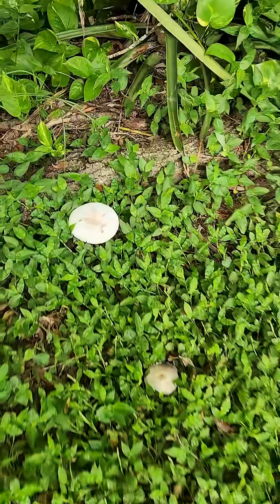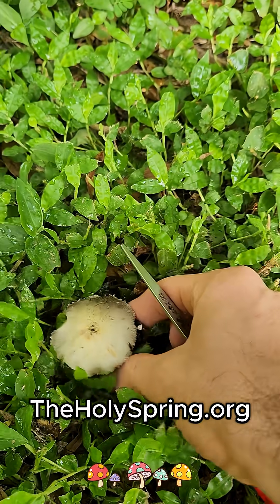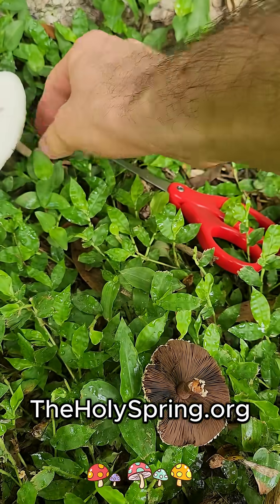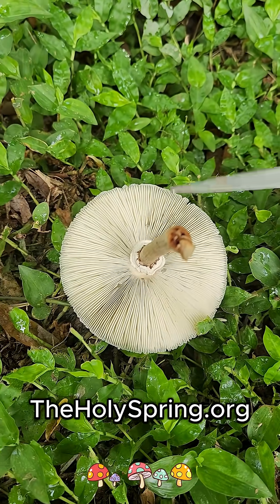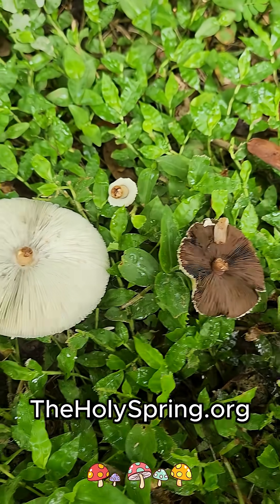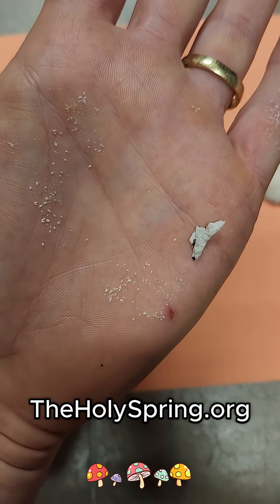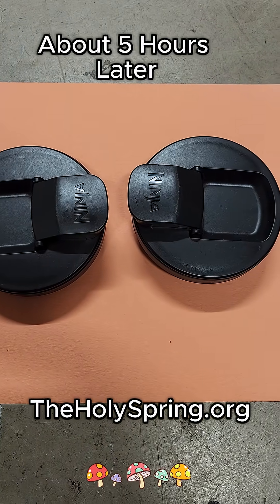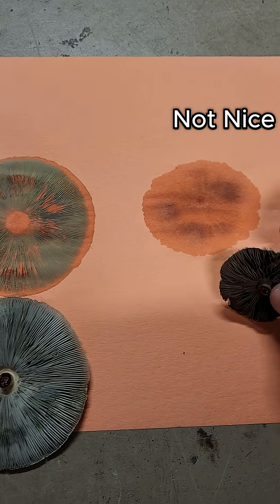Taking Spore Prints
In this quick clip, I take spore prints from two different mushrooms — one a green-spored lepiota (Chlorophyllum molybdites), the other possibly an Agaricus species. One print came out beautifully… the other, not so much. 🍄

Spore printing is one of the simplest and most fascinating ways to explore mushroom identification — sometimes it works perfectly, sometimes it surprises you.